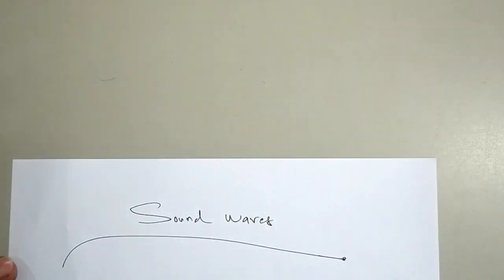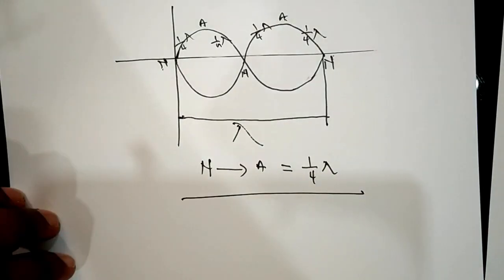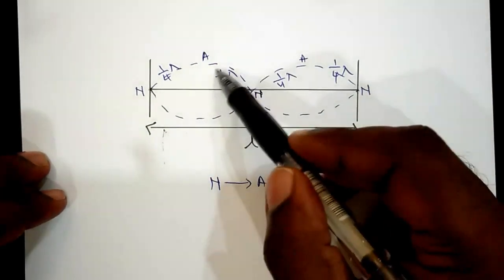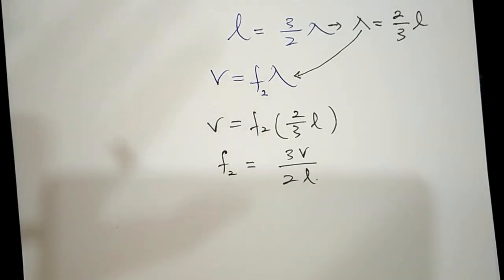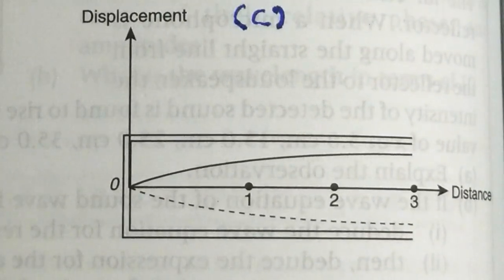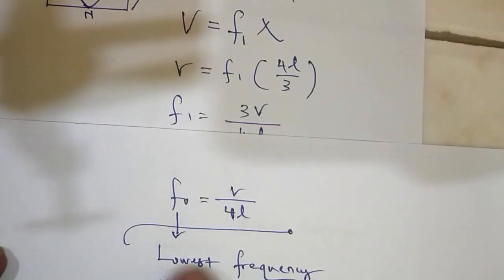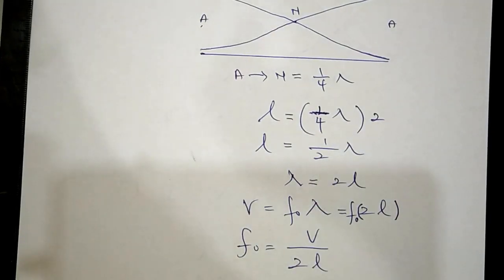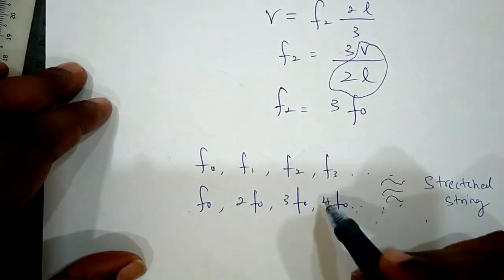Sound Waves Part 1